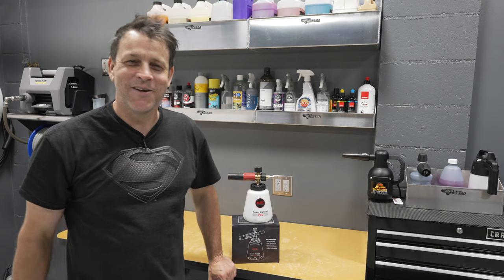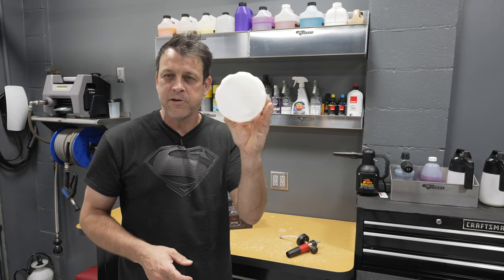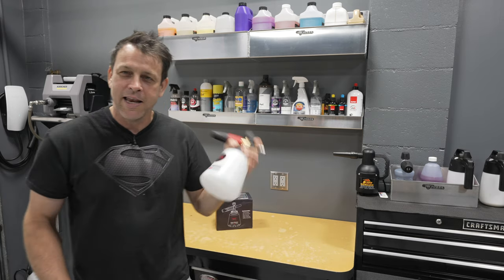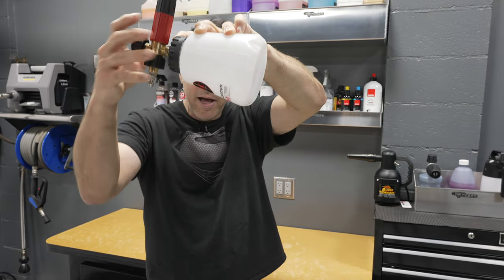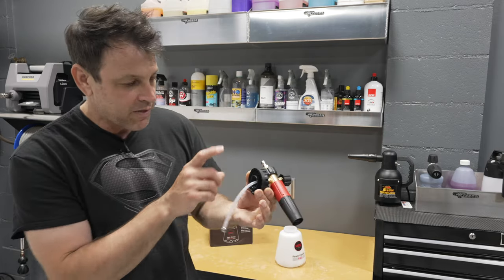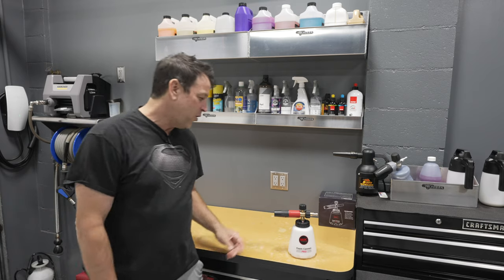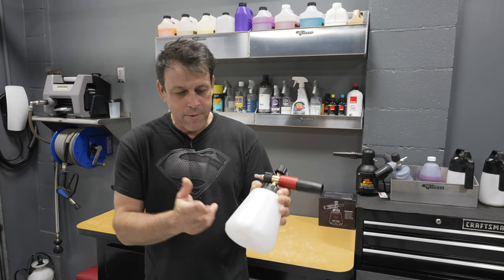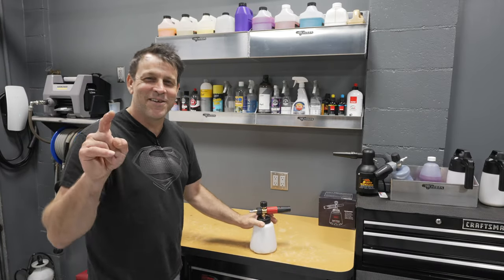MY SEARCH FOR THE BEST FOAM CANNON. MJJC Foam Cannon Pro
During my search to find the best foam cannon I was offered to review a foam cannon from a  company named MJJC. They offer a high quality mid priced foam cannon. I was sent this foam cannon to review and wanted to really take a close look to see if was the type of quality that would be a good fit for my detailing garage. It is not a sponsored video and these opinions are based on my experience with the foam cannon. Right out of the box I noticed that the MJJC Foam Cannon Pro has a great build quality and they have addressed a lot of the common problems that foam cannons have had in the past. The high quality bottle was particularly impressive. Great shape, size and most of all a wide mouth with bullet proof threads. The entire spray part of the foam cannon has brass internals with really tough plastic exterior. A solid build. I am going to test this foam cannon with my general foam cannon test mix of 5oz of Adams Car Shampoo with water added to reach 1000ml in the cannon. I will be testing each foam cannon that I review in the future with this exact formula to compare the results. My overall impression is that for this price point MJJC makes a great foam cannon and it rivals the more expensive models out there. I am calling this the winner of the middle priced foam cannons that I have seen based on the craftsmanship, quality of build, ease of use and quality of the foam application. This would be a great add on to your auto detailing garage or mobile detailing setup.

MJJC Foam Cannon Pro
MJJC Foam Cannon Pro (Be sure to select the proper inlet fitting. For me it the 1/4 quick connector that fits standard 1/4 pressure washer fittings)
Adam’s Mega Foam Car Soap